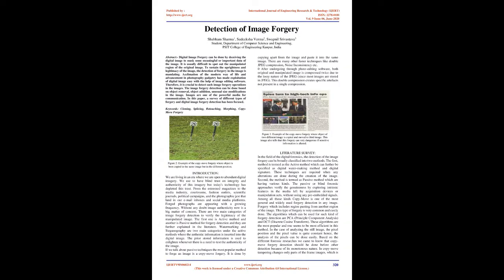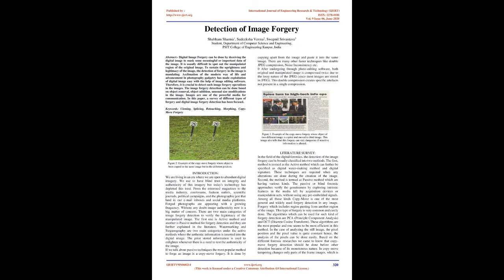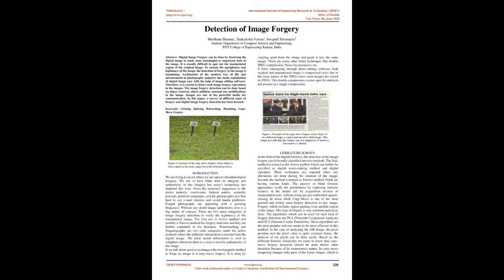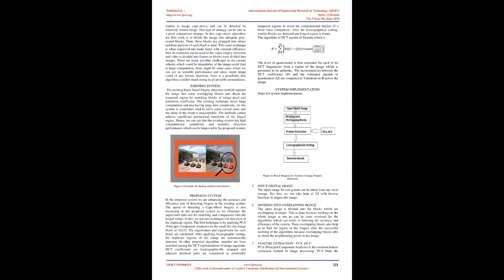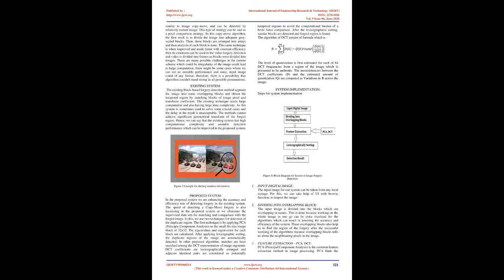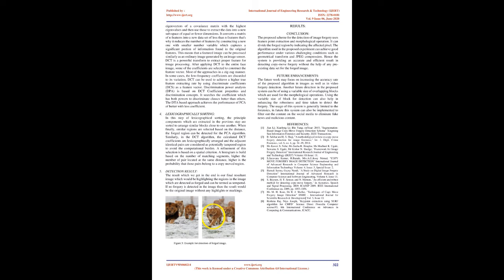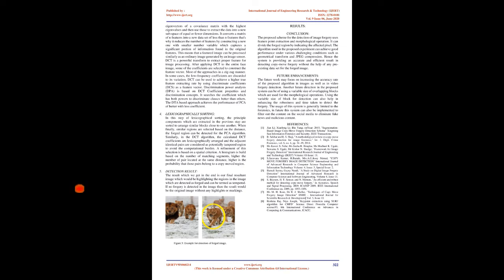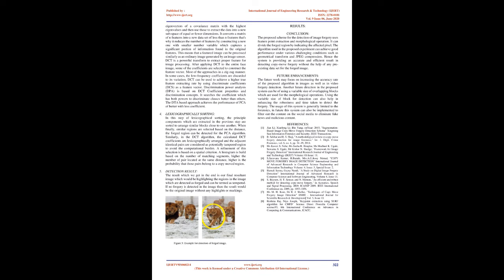Detection of Image Forgery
Shubham Sharma , Sudeeksha Verma , Swapnil Srivastava

Digital Image Forgery can be done by deceiving the digital image to mask some meaningful or important data of the image. It is usually difficult to spot out the manipulated region of the original image. To sustain the uprightness and legitimacy of the image, the detection of forgery in the image is mandating. Acclimation of the modern way of life and advancement in photography gadgetry has made exploitation of digital image easy with the help of image editing software. Therefore, it is crucial to detect such image forgery operations in the images. The image forgery detection can be done based on object removal, object addition, unusual size modifications in the image. Images are one of the powerful media for communication. In this paper, a survey of different types of forgery and digital image forgery detection has been focused.